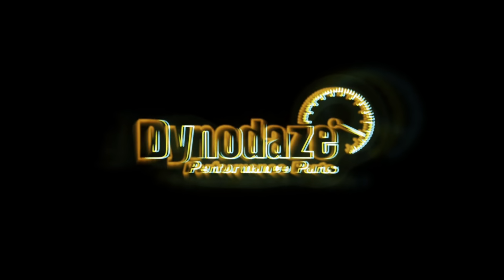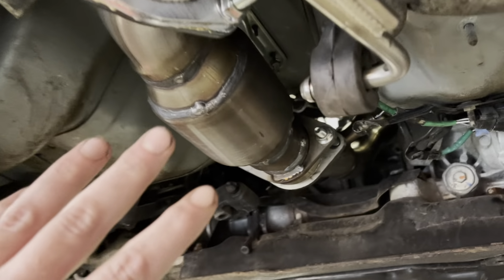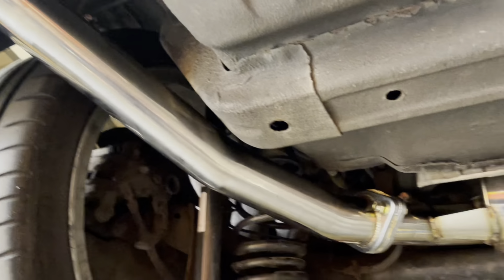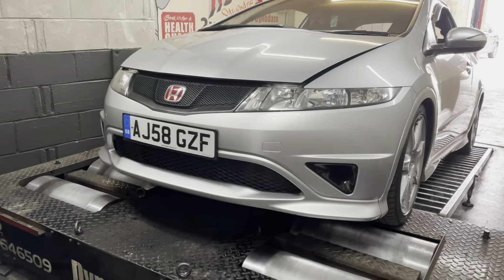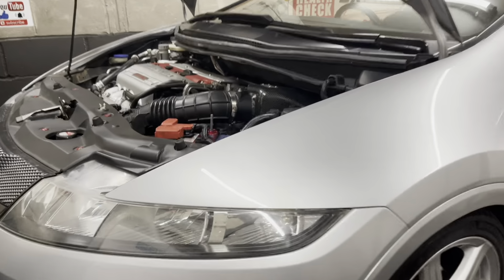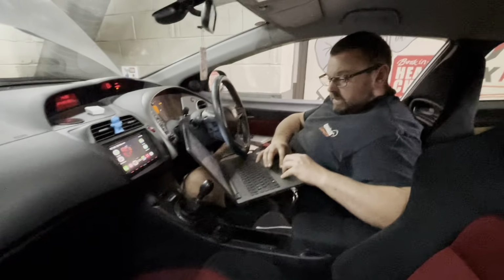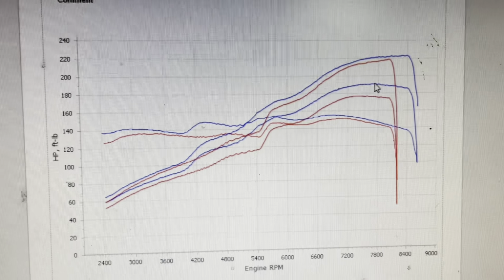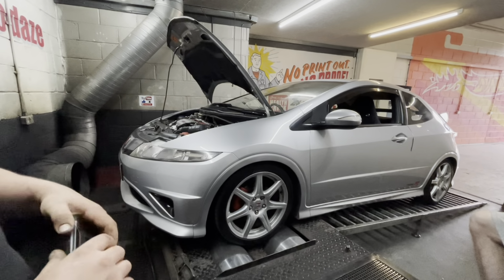Piper Manifold and Sports Cat on Honda Civic Fn2 Then Ecutek Remap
All Parts available from Dynodaze :)

Full address:-
Dynodaze Ltd
Unit A3 Greenwood Court
Veasey Close
Nuneaton
CV11 6RT